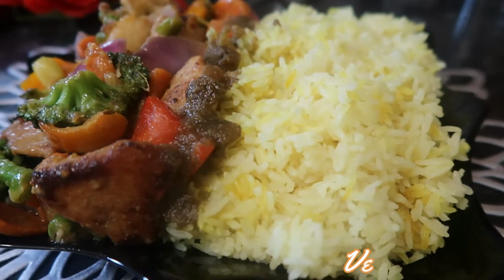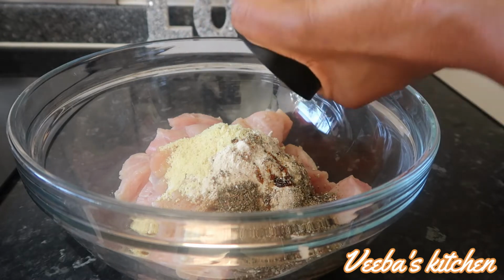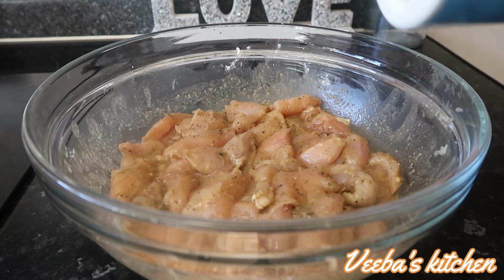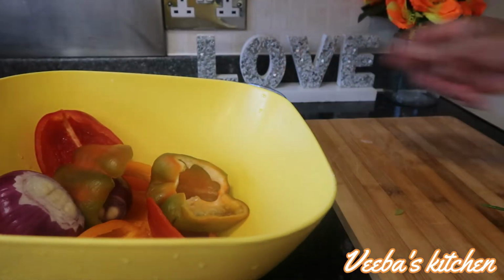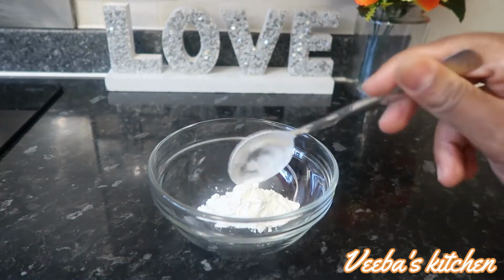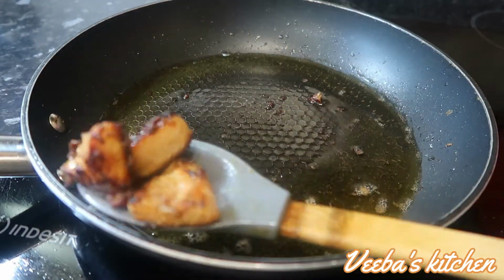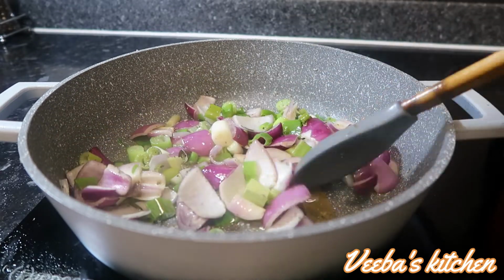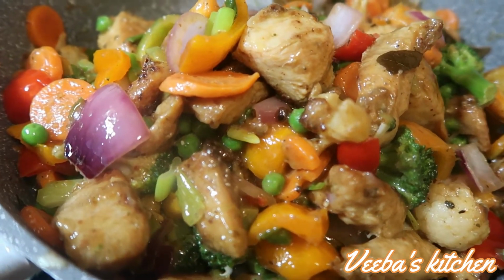How to make the best chicken & vegetable stir fry | detailed step by step recipe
How to make the best chicken & vegetable stir fry | detailed step by step recipe |  @Veeba's Kitchen.
Hi lovelies,thanks for stopping by.Below are the list of ingredients;
1.Chicken breast
2.Ginger powder
3.Garlic powder
4.Onion powder
5.Chicken seasoning
6.Dried mixed herbs
7.Dried oregano
8.Chinese five spices
9.Dried coriander leaves
10.Dried basil leaves
11.Oyster sauce
12.Red,white & black peppercorns
13.Cooking wine
14.Hot dark soy sauce
15.Honey
16.Butter
17.Corn starch
18.Salt
19.Lime zest & juice
20.Chilli pepper
21.Cayenne pepper
22.Sesame oil
23.Broccoli
24.Cauliflower
25.Carrots
26.Green peas
27.Onion
28.Green and red bell peppers
29.Spring onion
30.Cornstarch
Cheers